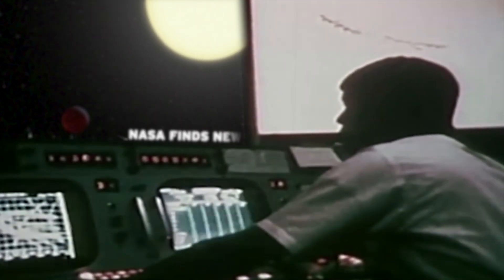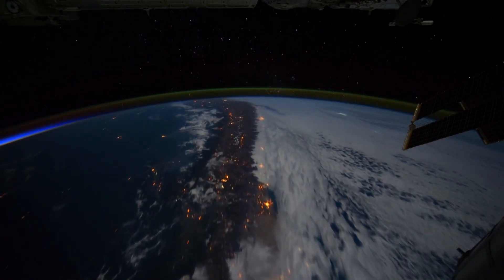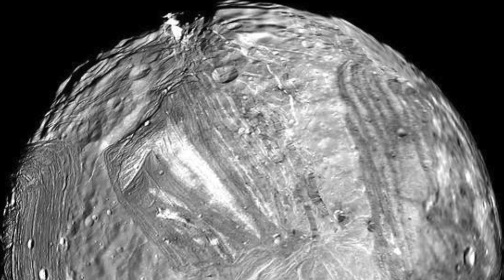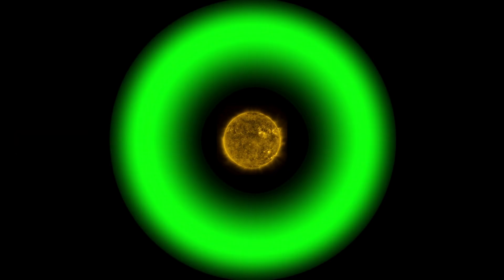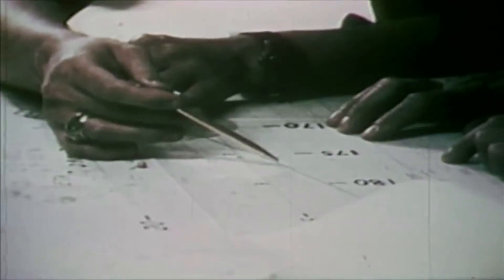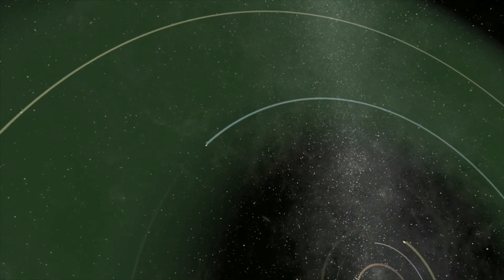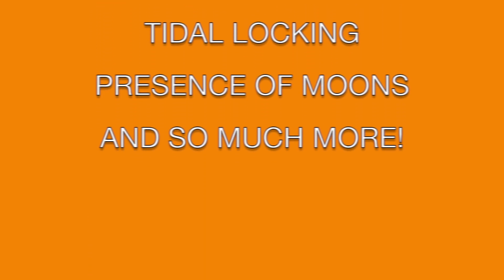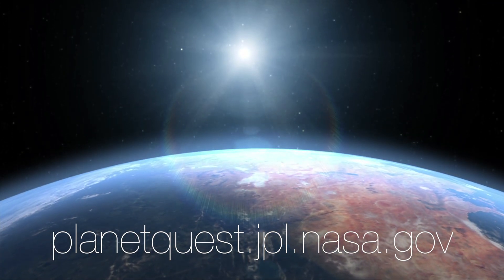Explaining the Circumstellar Habitable Zone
This NASA video explains just what exactly a star's circumstellar habitable zone is and dispells some common misinterpretations of the term.